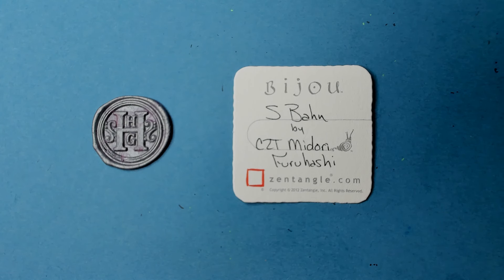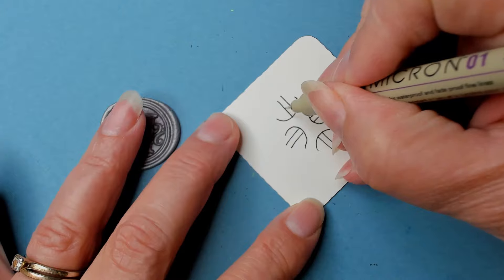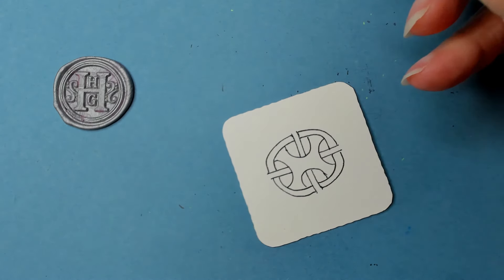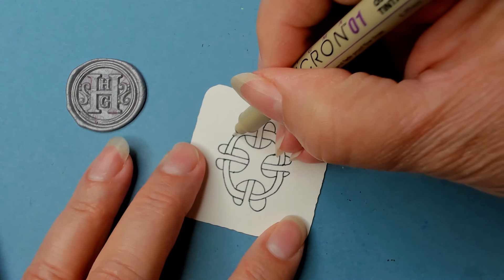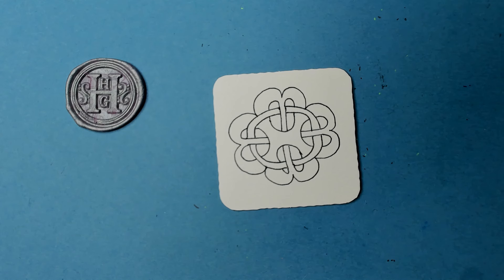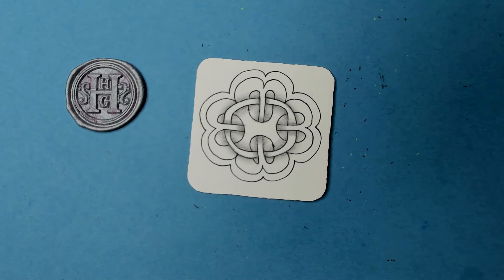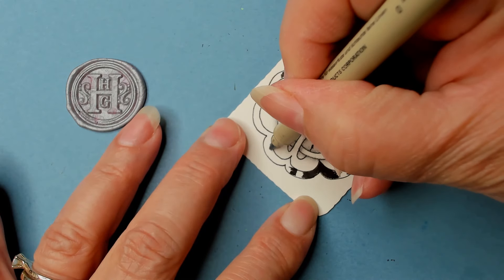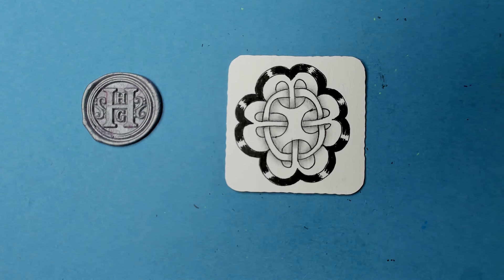S Bahn | Zentangle® Quickie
S Bahn created by CZT Midori Furuhashi.

General items for tangling:
✨ Pens: Microns or other fine liners, in black, and other colors.
✨ For shading: pencil, (graphite – regular No.2 is great)

Happy Tangling!!!